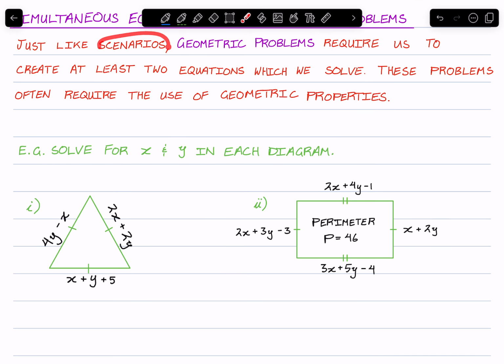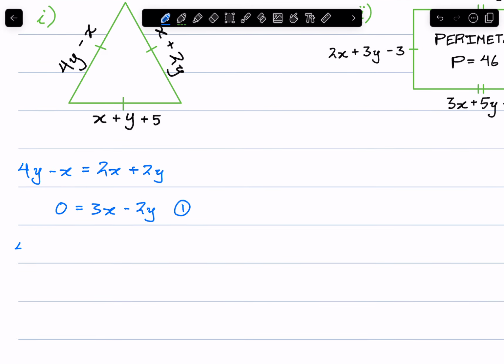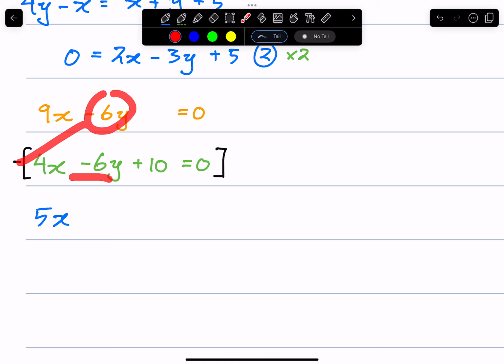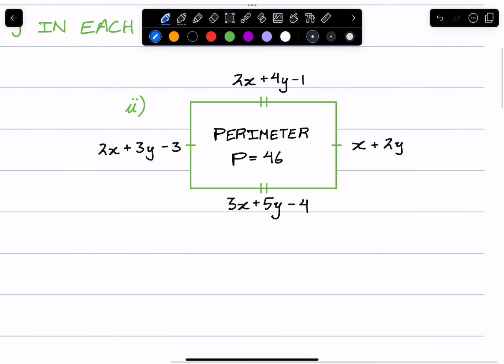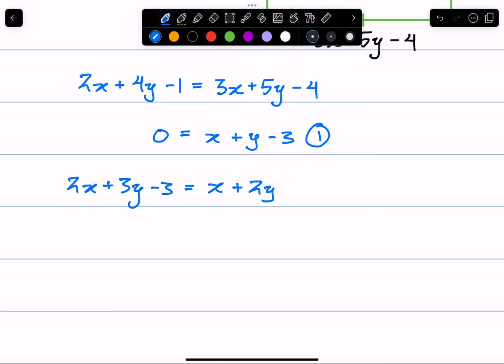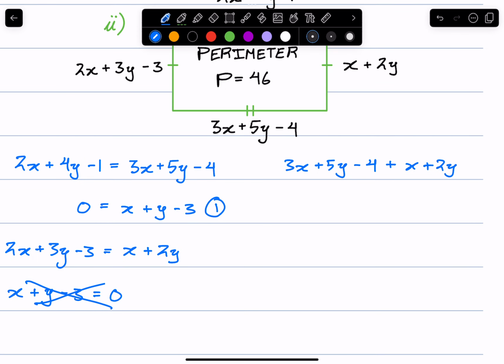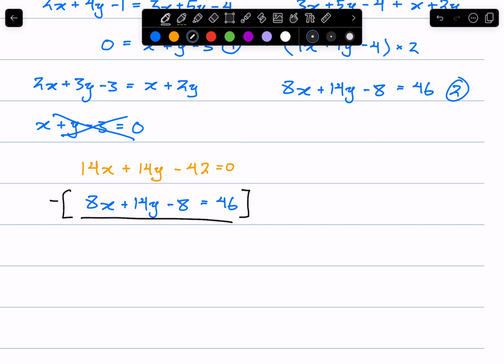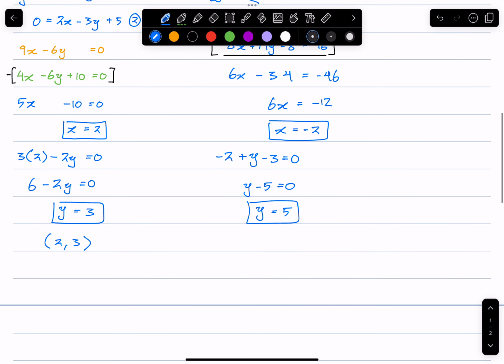Solving Geometric Simultaneous Equations